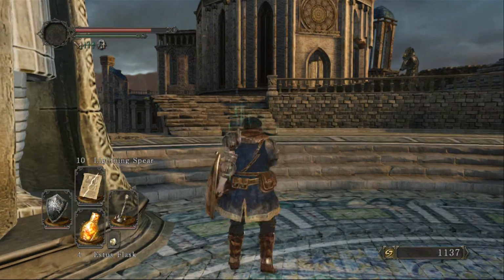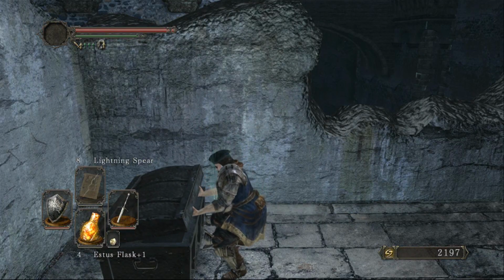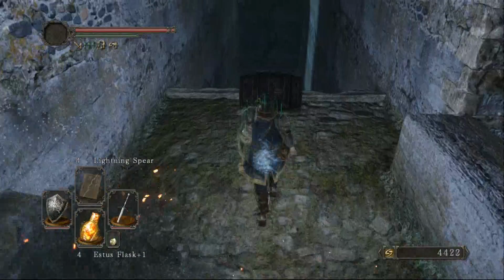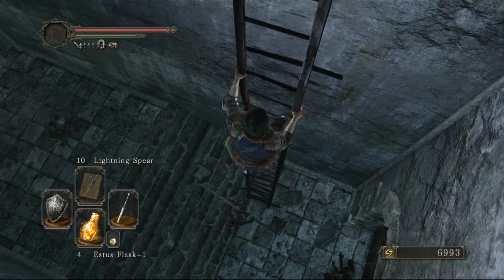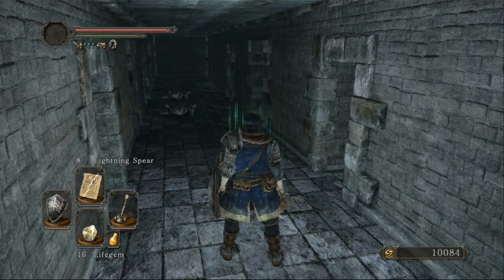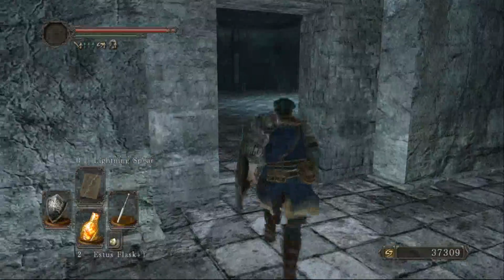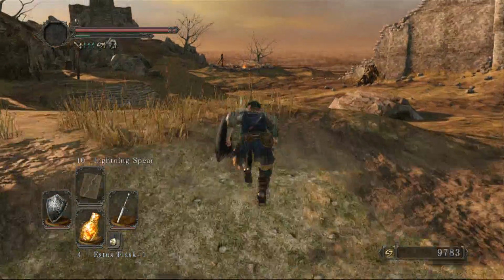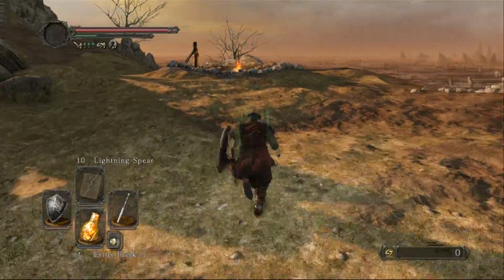Dark Souls 2: Dead Ruin Sentinels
This isn't about death, This is about your determination, And remembering how it all began.
This is about your will to keep going, Not giving up when it feels like all is lost, Gathering all you have in you, And over coming the impossible.
This is about your sacrifice for greatness, And the desire within you, To achieve what they say you cant.
This isn't about death, This is about what you learn from death, This is about doing what you were meant to do.